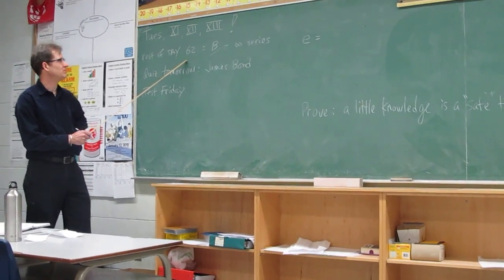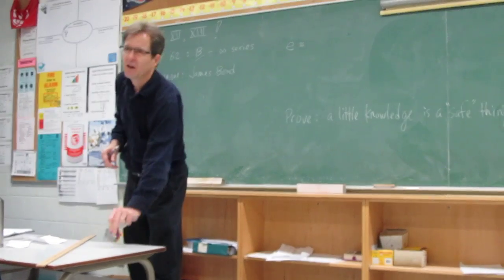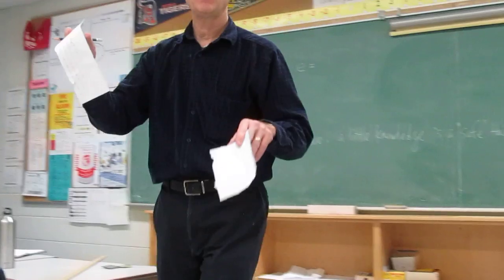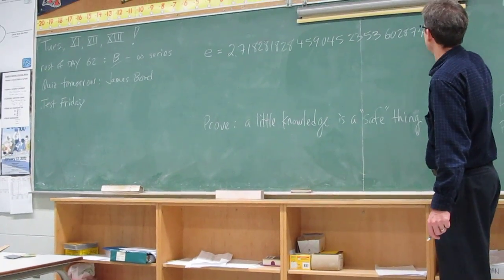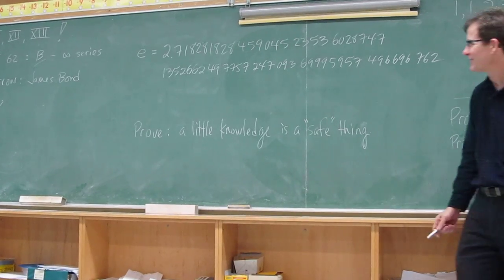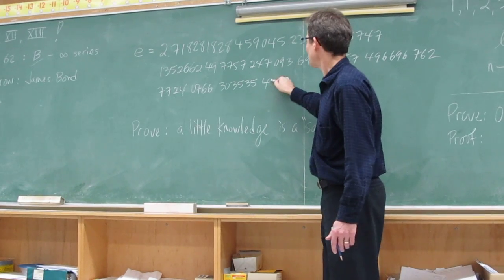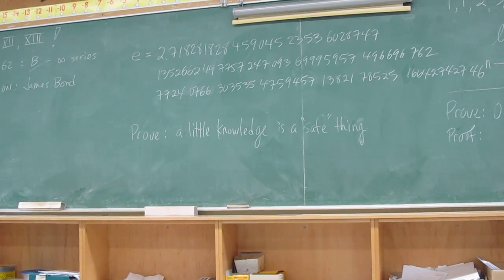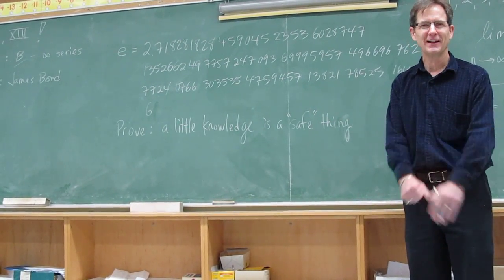Euler's number recited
Mr. John Hush recites the first 100+ decimal points of e, the value of the fundamental limit of calculus and the base of the natural logarithm.